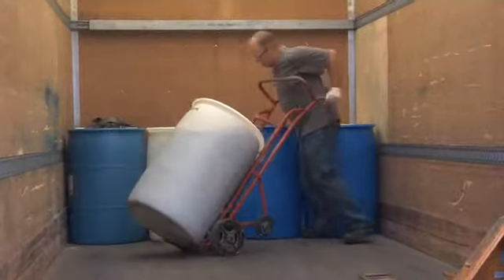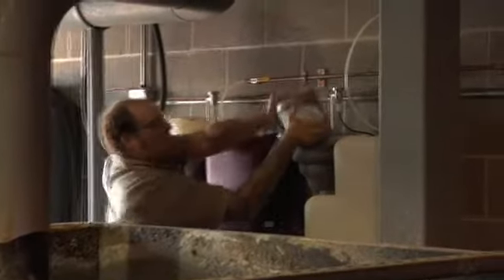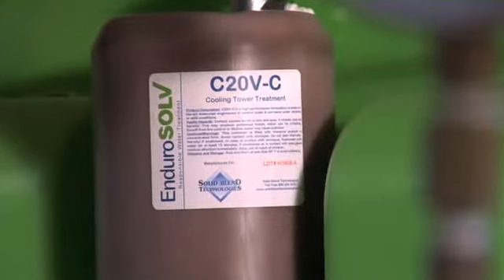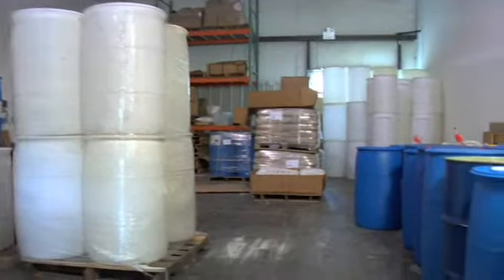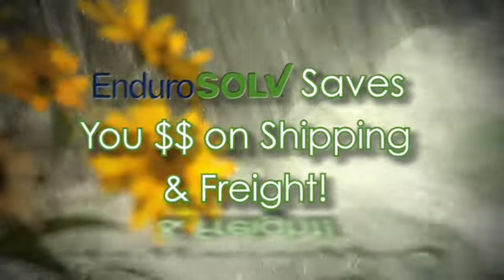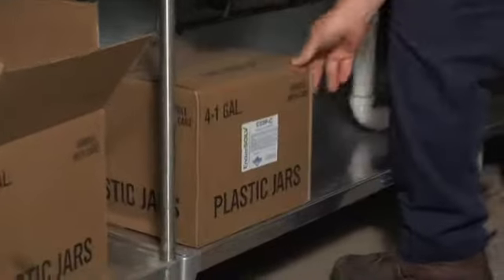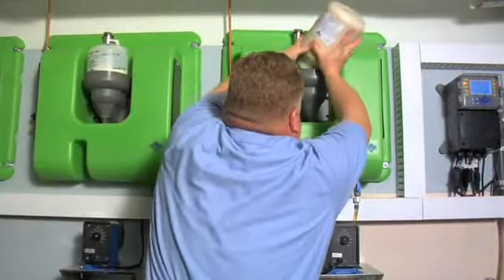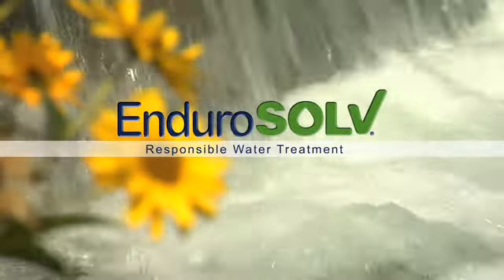EnduroSolv - Customer Evaluation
See what REAL customers think of the EnduroSolv Brand of Green Solid Water Treatment Chemicals. Earn USGBC LEEDS credits for your building.